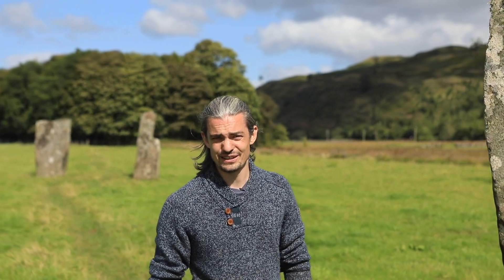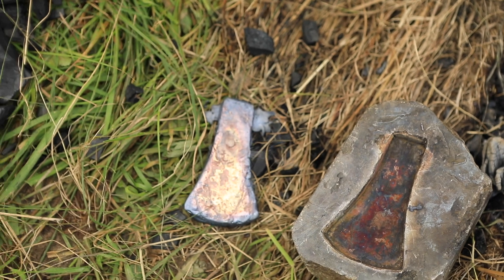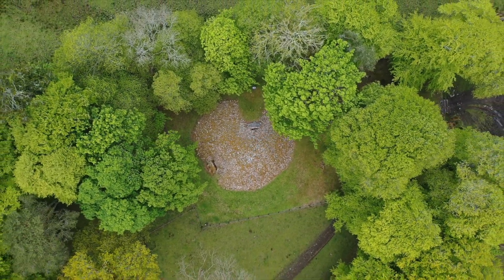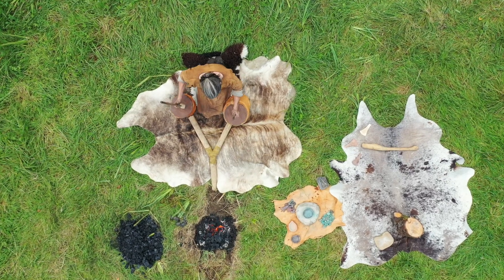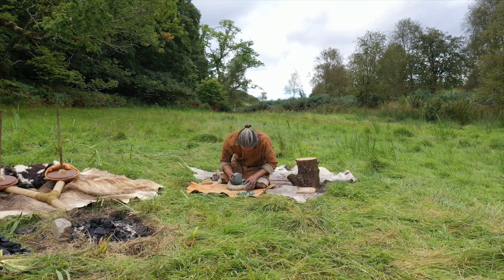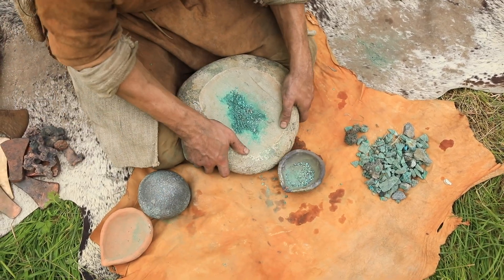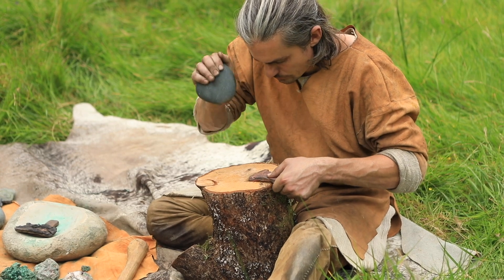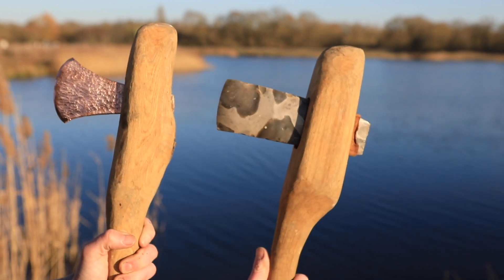Copper Flat Axes: Object Depictions in the Ancient Rock Art of Kilmartin Glen